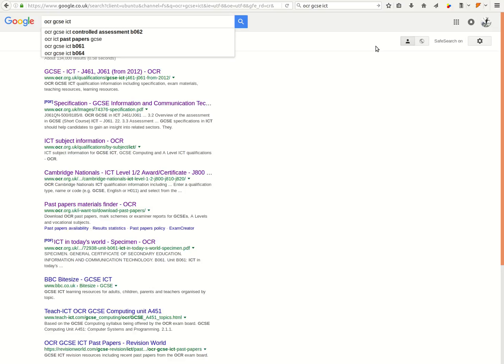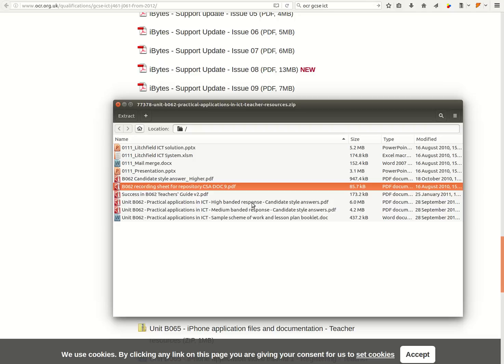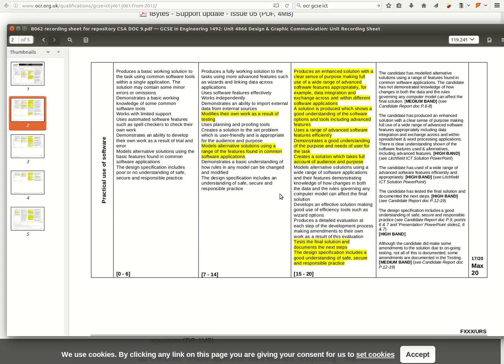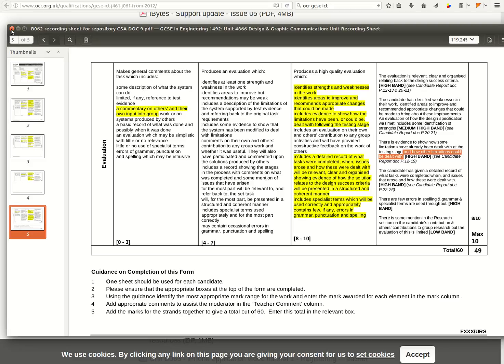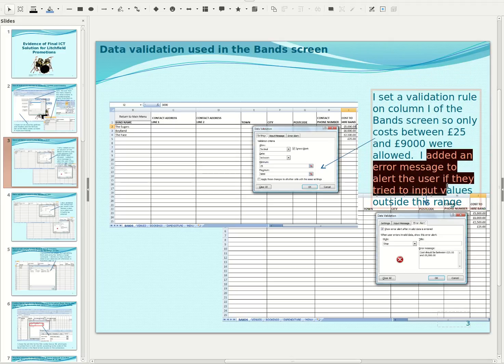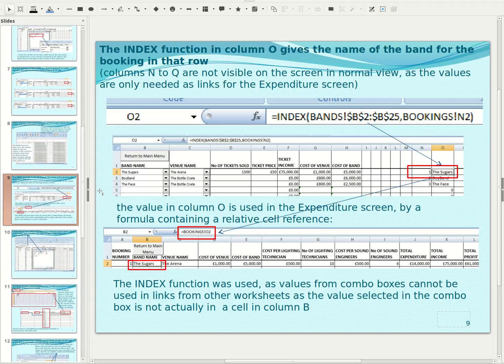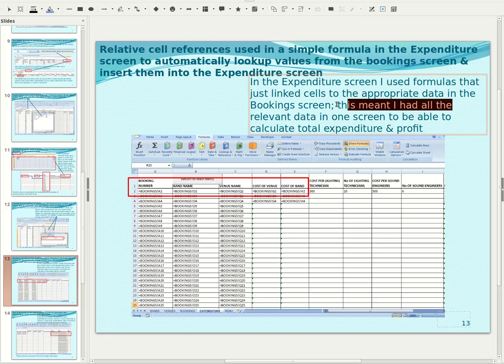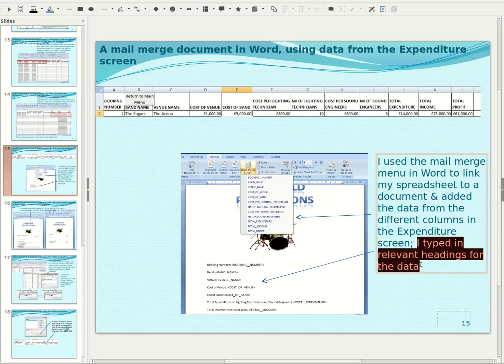OCR B062 Specimen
Commentary of OCR specimen Excel coursework that you can find on their website